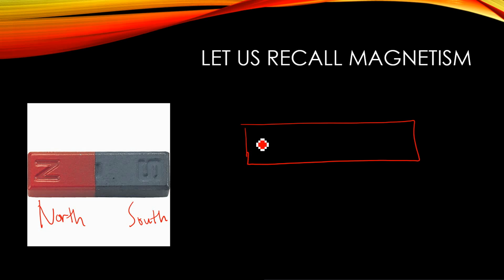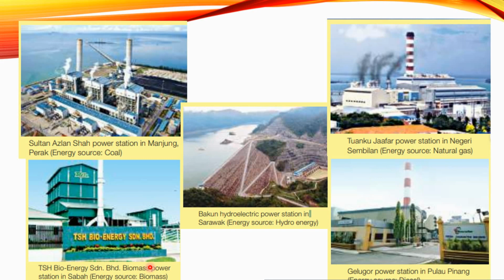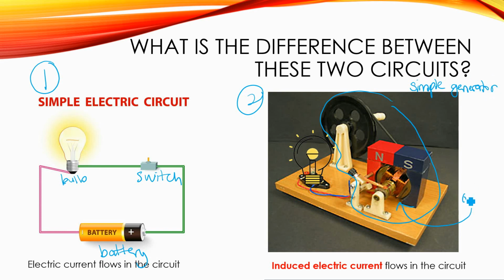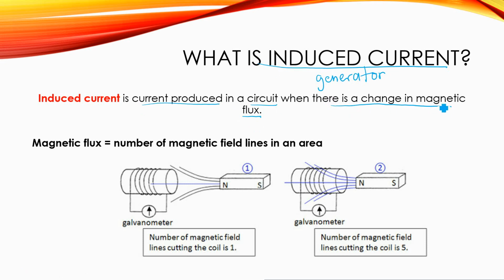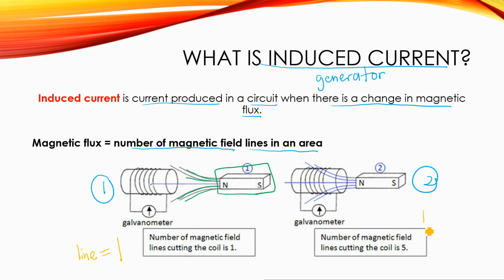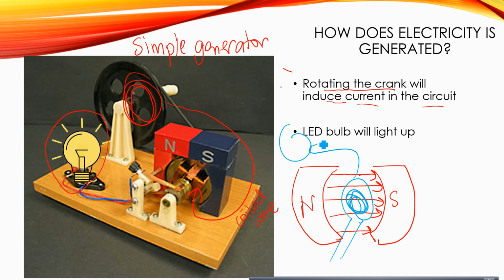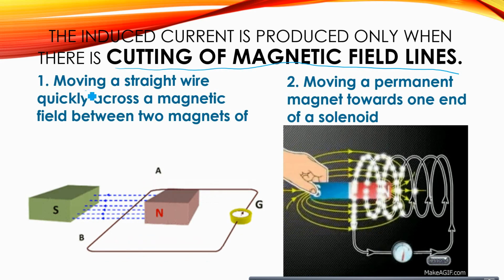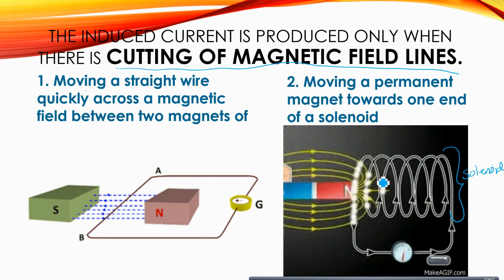Form 3 Science: 6.1 Generation of Electricity Part 1/2